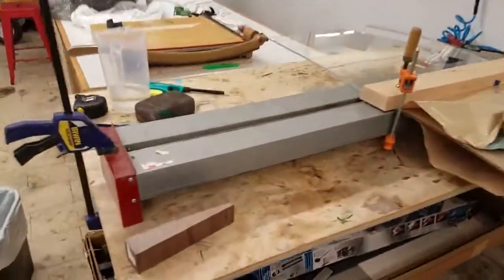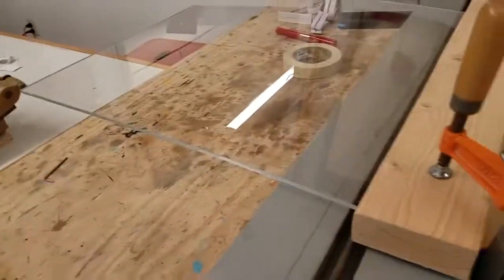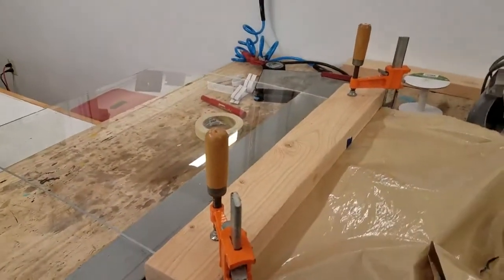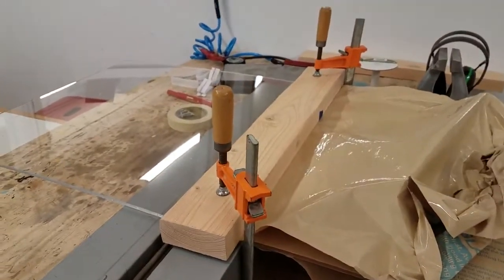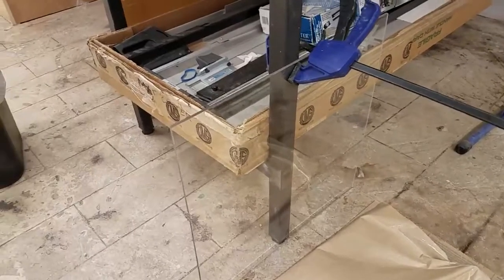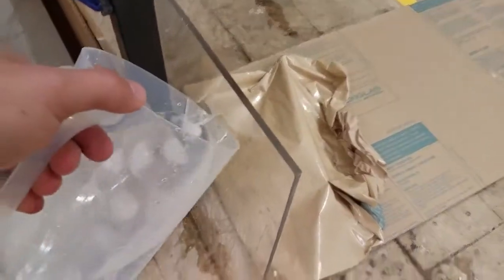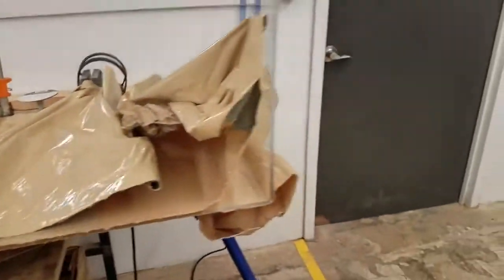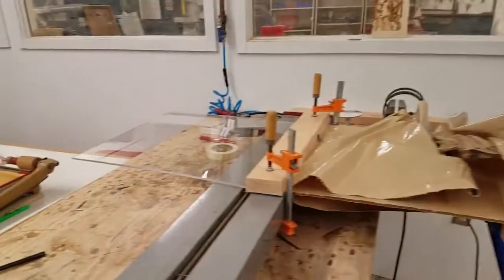Using the Acrylic Bender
In this video, Shop Manager Lior Trestman shows how to use the Acrylic Bender.

This tool consists of a heating element, which heats a sheet of plastic in a line, allowing it to be bent on that line.

There is a thermostat on the bottom, but it doesn't change the temperature very much.

Any thermoplastic can be used (Acrylic / PMMA, also known as Plexiglas® and Perspex, Polycarbonate (PC), also known as Lexan®, PETG, PVC)

Sheets can be clamped, and bent on a form or by hand. They can then cool naturally or using water.

Be careful to not let the plastic, your body, or anything flammable touch the heating element.

When you are finished, make sure to unplug the machine.

Do not leave this machine unattended while it is on.